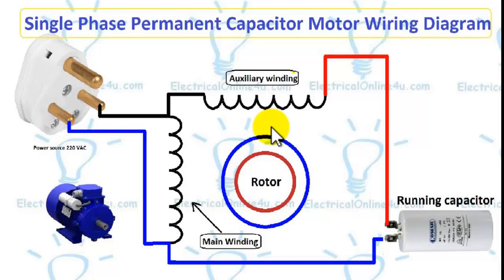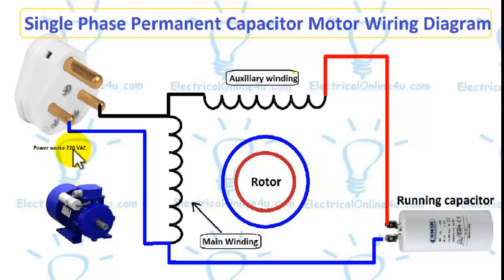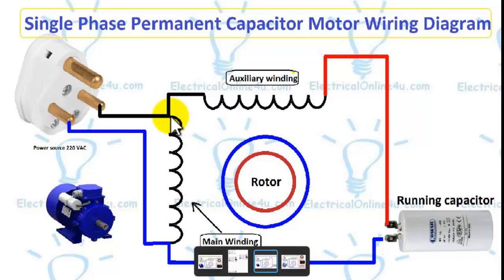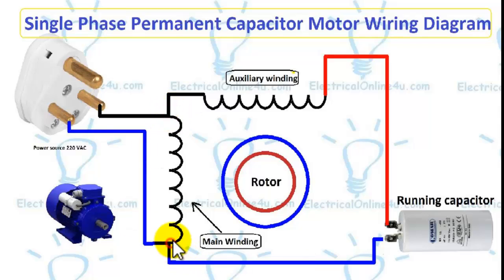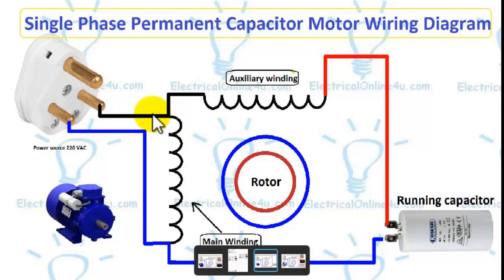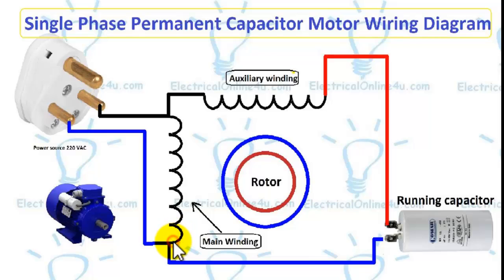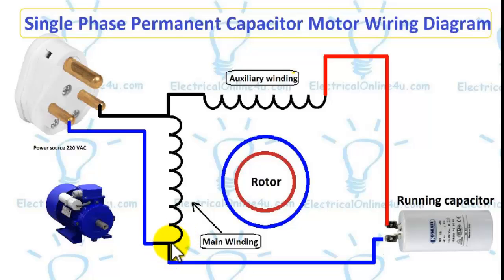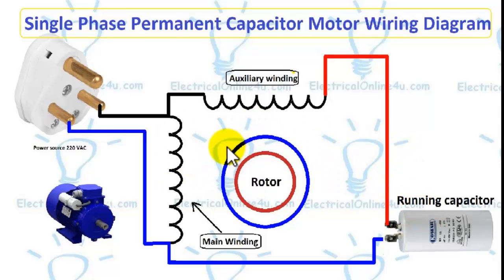Single Phase Permanent Capacitor Motor Wiring Diagram (English)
This video is about to single-phase permanent capacitor motor wiring with a running capacitor in English language.